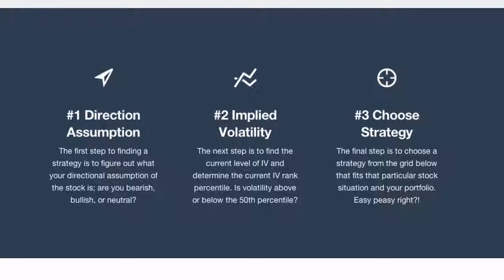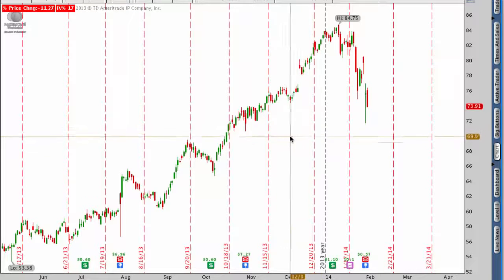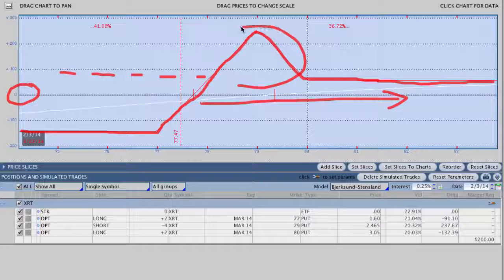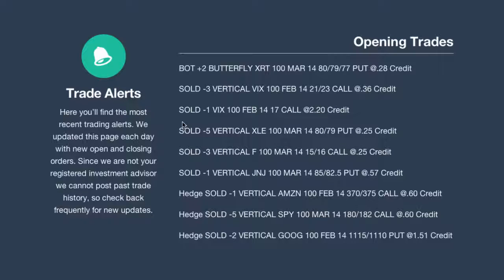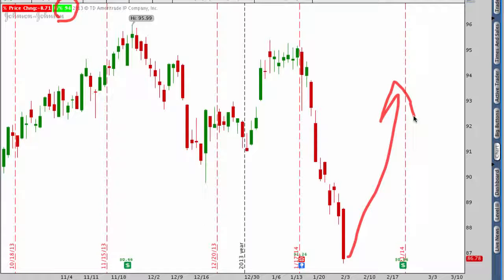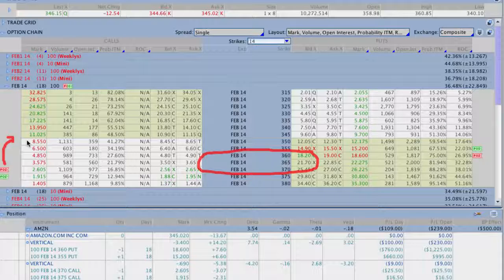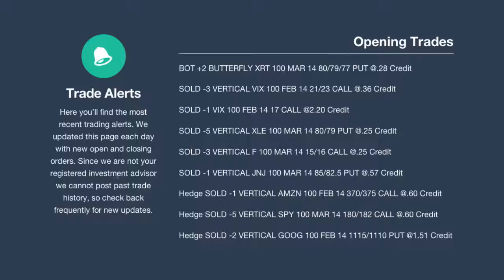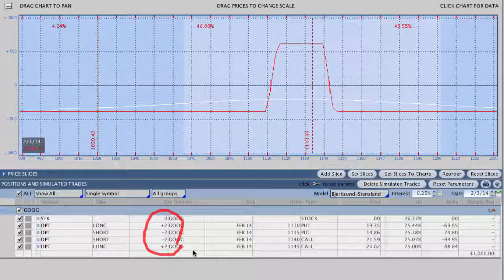Real Options Trading Examples During Market Crash